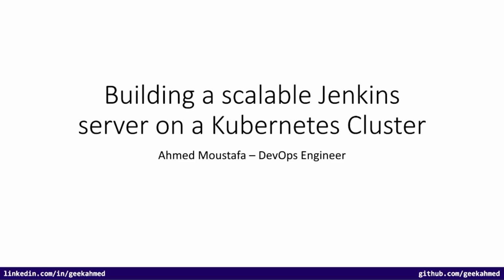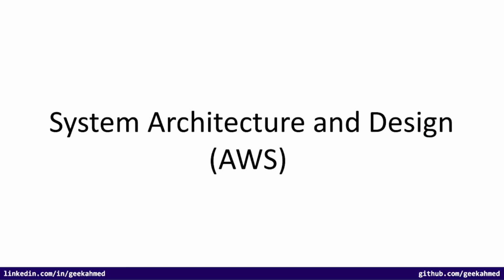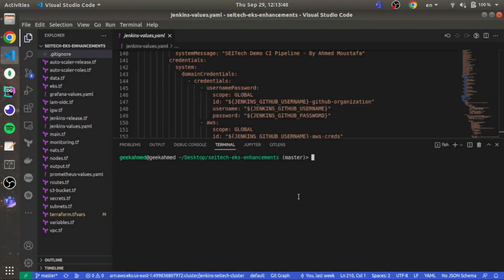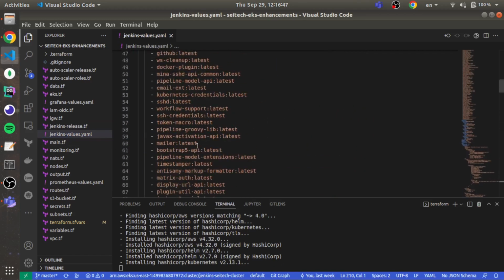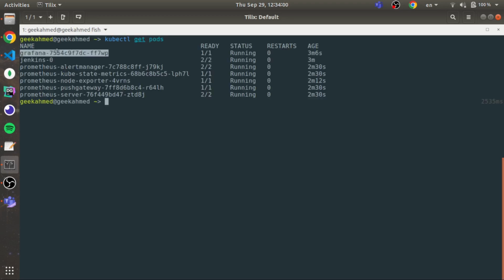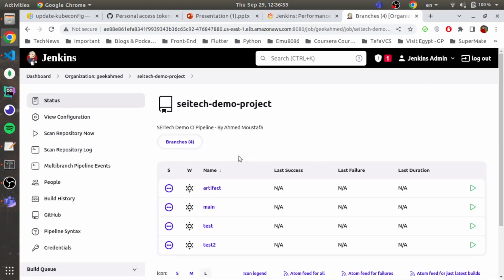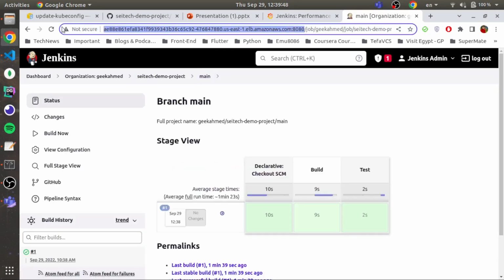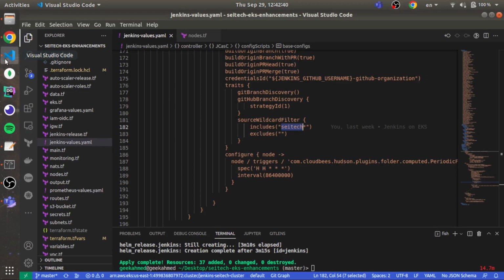Building a scalable Jenkins server on a Kubernetes Cluster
I built a highly available Jenkins Server on Kubernetes deployed on AWS and Azure using Terraform. This approach enables the scalability of the Jenkins agents according to the workload. Also, it facilitates the customization of the build jobs environment using Docker images.

If you want to know more about the project, check the following article.